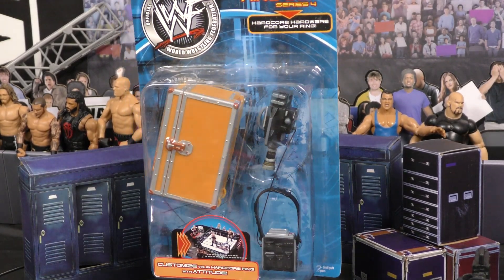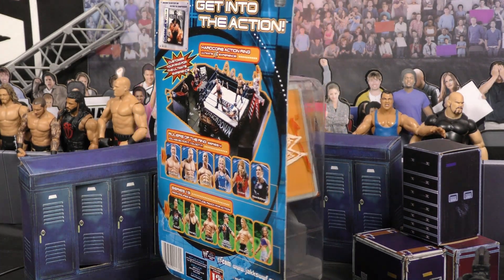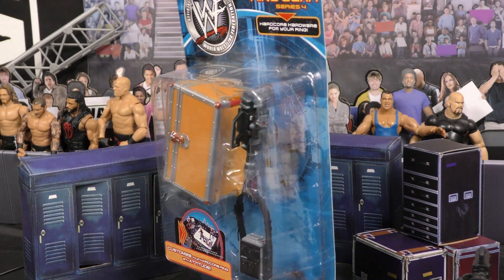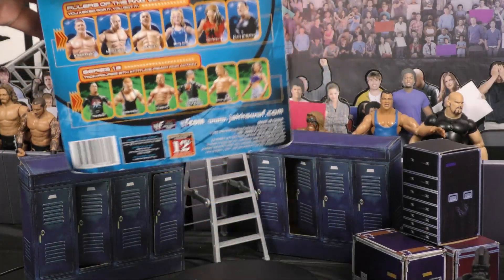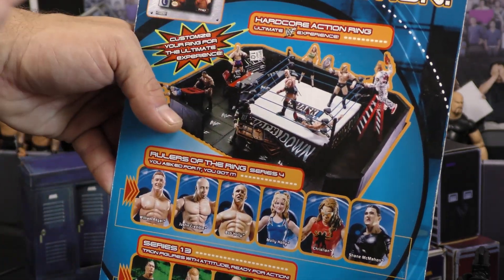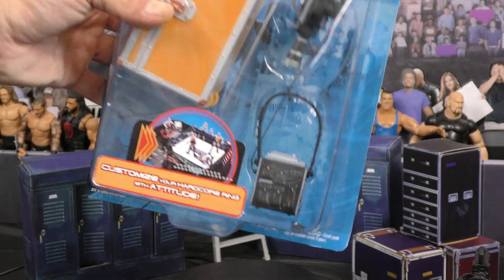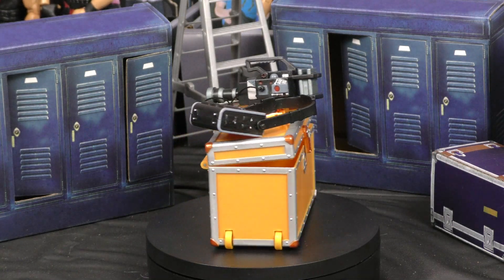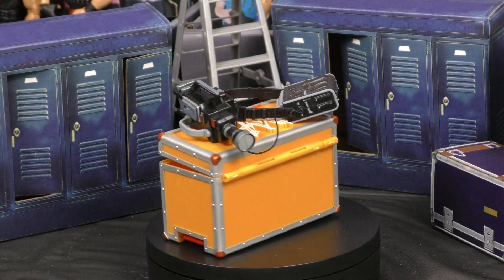WWF GRAPPLE GEAR AND RING GEAR COLLECTION SERIES 4 UNBOXING